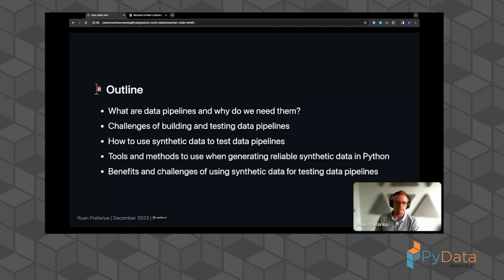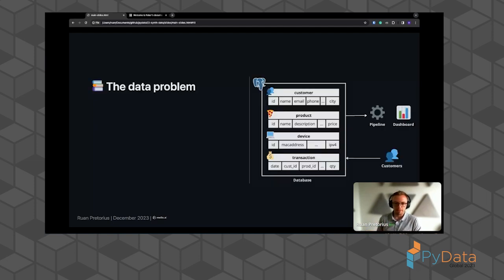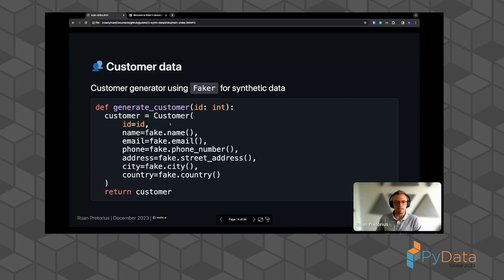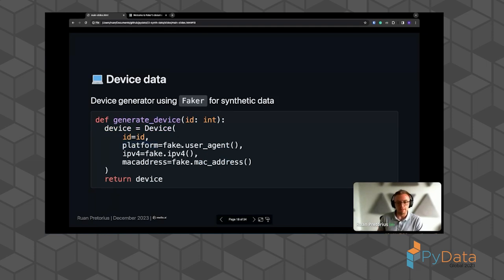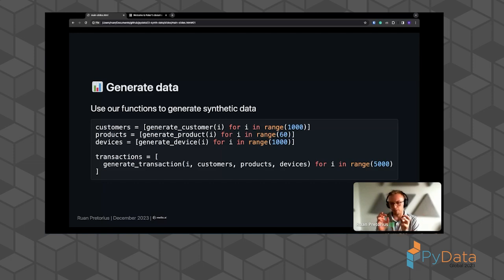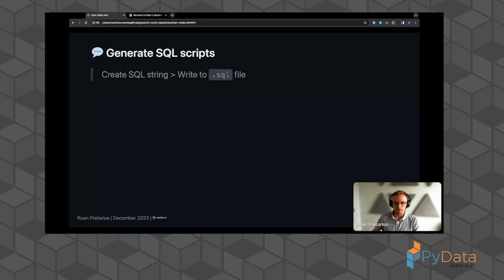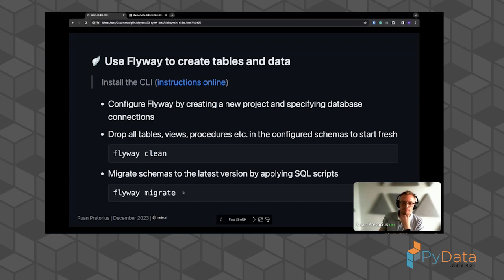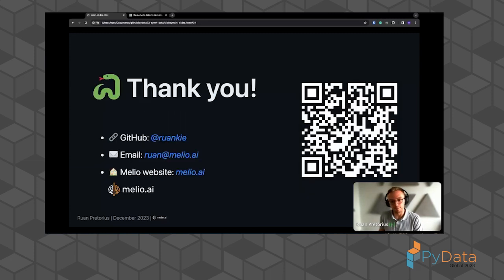Ruan Pretorius - How to build a data pipeline without data | PyData Global 2023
Data pipelines are essential for transforming, validating, and loading data from various sources into a target database or data warehouse. However, building and testing data pipelines can be challenging when the real data is not available, either due to privacy issues, technical limitations, or simply because the data is not yet collected. How can we ensure that our data pipelines are robust and reliable without having access to the actual data?

In this talk, we will share our experience of creating synthetic data to test data pipelines using Python. We will demonstrate how we used some statistical methods and Python packages such as Faker to generate realistic synthetic data for different use cases, such as customer profiles, transactions, and time series. We will also show how we used Flyway to load the synthetic data into a Postgres database and perform repeatable deployments. We will discuss the benefits and challenges of using synthetic data for testing data pipelines, as well as some best practices and tips for creating and using synthetic data effectively.

00:00 Welcome!
00:10 Help us add time stamps or captions to this video! See the description for details.